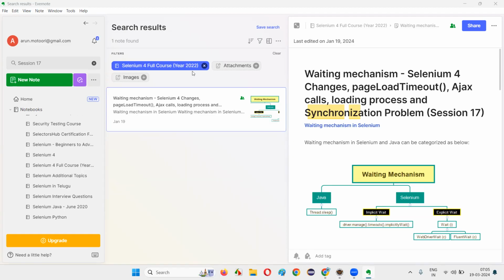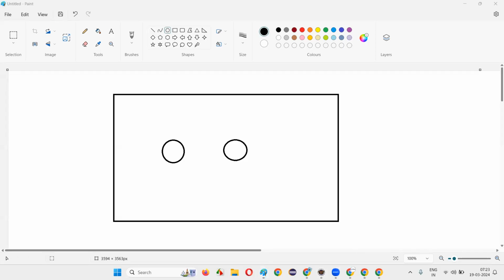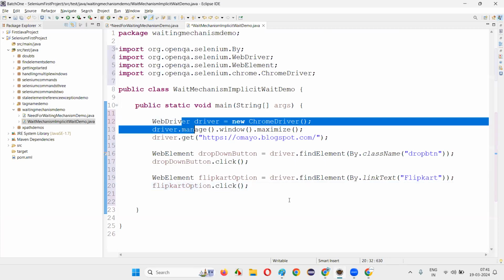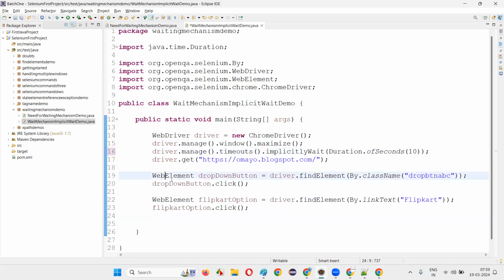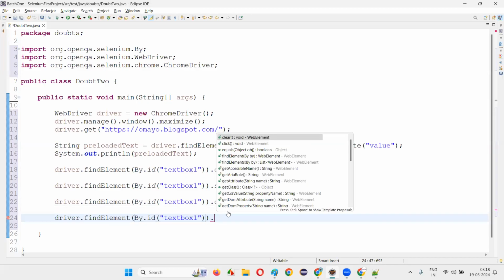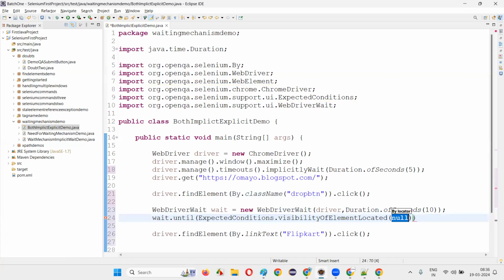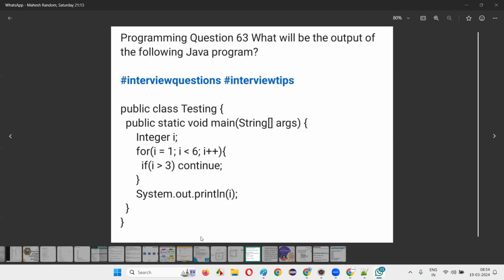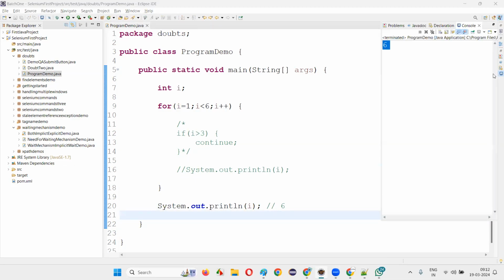Day 59 - Selenium Java - Waiting Mechanism - Part 1 | Selenium Java - Batch 1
Welcome to Day 59 of the Selenium Java Batch 1 series! In this session, we begin our deep dive into Selenium's Waiting Mechanism, which is essential for handling dynamic web elements and ensuring script stability.

Topics Covered:
✔️ Introduction to Waiting Mechanism in Selenium
✔️ Understanding Synchronization Issues in Selenium Automation
✔️ Types of Waits in Selenium (Implicit, Explicit, Fluent)
✔️ Implicit Wait - How it works and when to use it
✔️ Hands-on examples and best practices

By the end of this session, you'll have a clear understanding of implicit waits and their role in synchronizing web automation scripts.